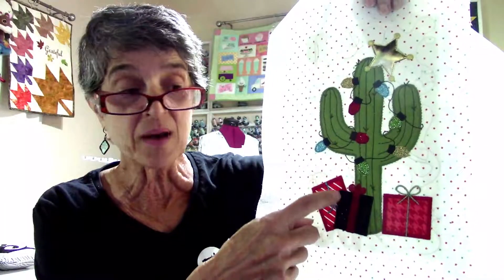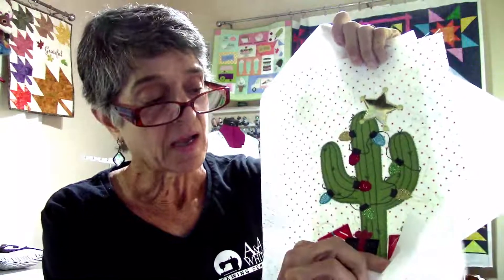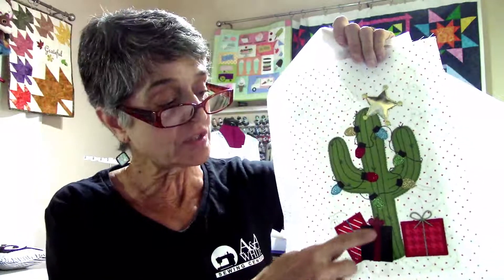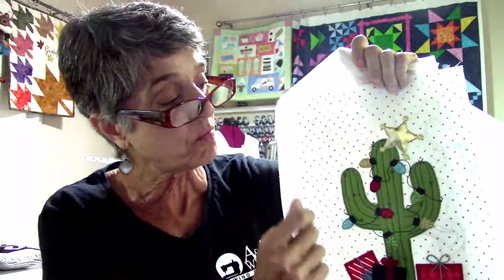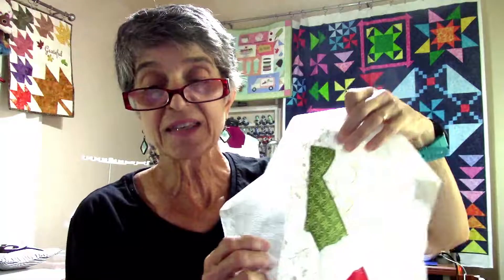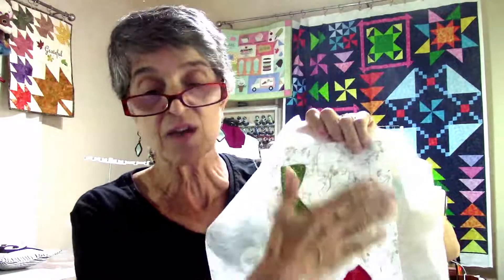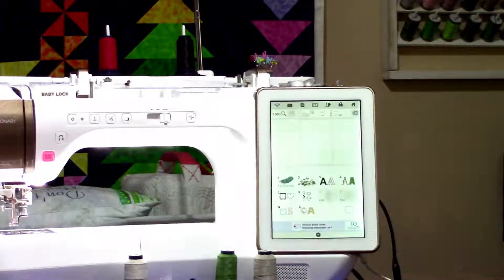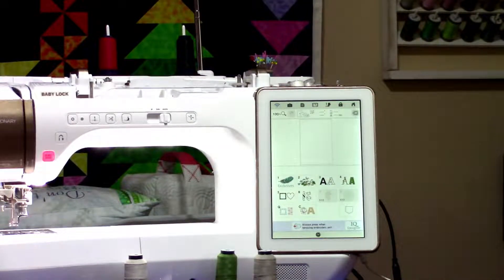Solaris/Luminaire Updates and Information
What is in the update and how to download.